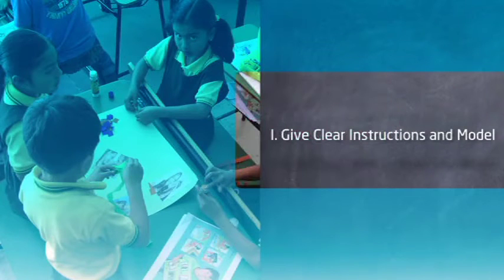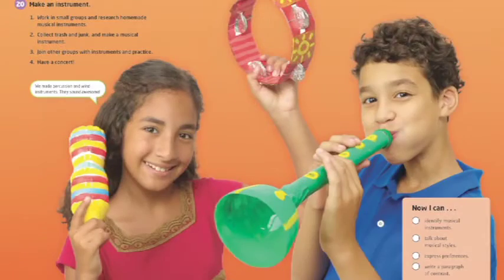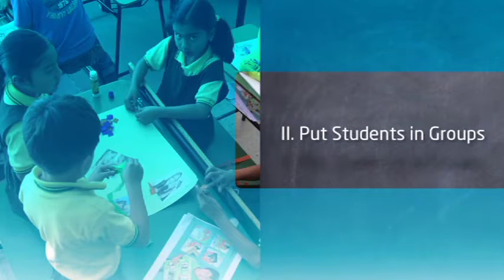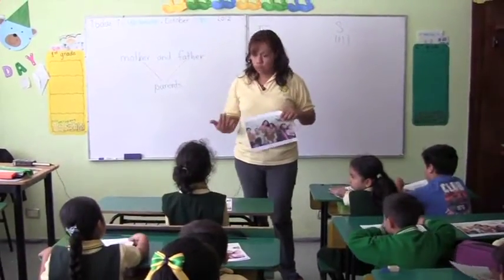3 Pair and Group Work